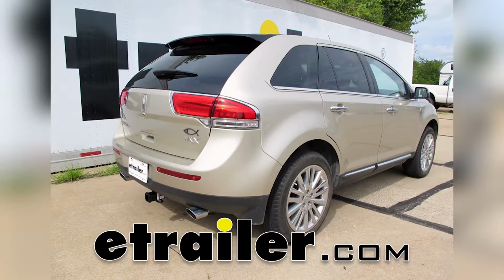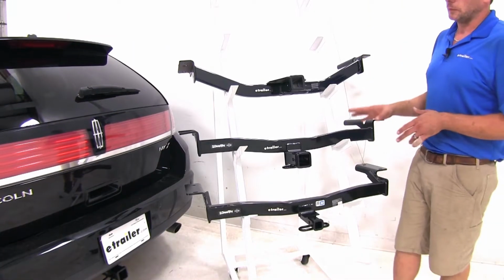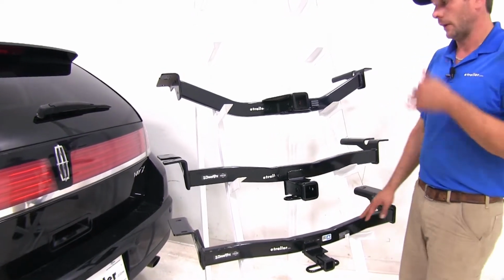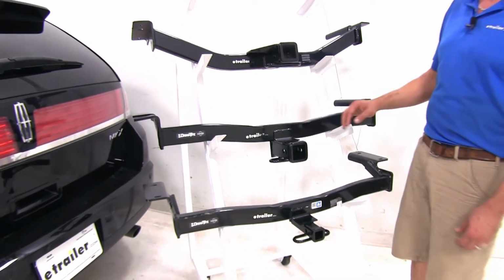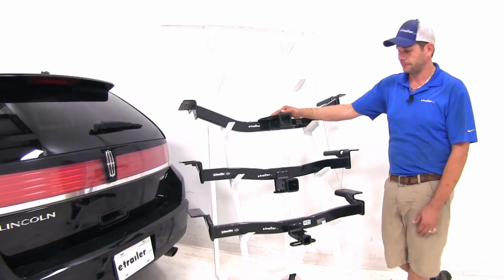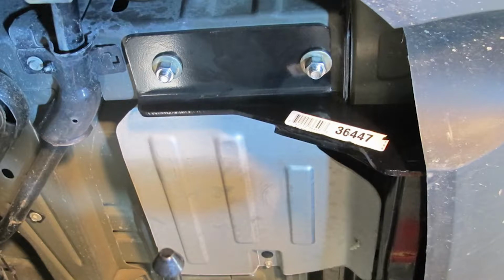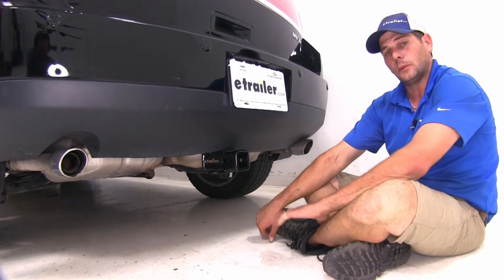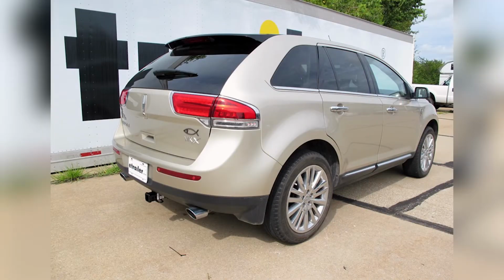etrailer | Best 2009 Lincoln MKX Hitch Options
Today we're going to be taking a look at the best hitches available for the 2009 Lincoln MKX. Starting at the top we've got the CURT, part number C13067. It's going to be a class three that offers the 2" by 2" opening. We're going to follow that up with the Draw-Tite, part number 75992, also a class three with the 2" by 2" opening. Finally, we've got our Draw-Tite class two, which is the 1-1/4" by 1-1/4" opening. Its part number is 36447. Now the biggest noticeable difference that we're going to see with our hitches is the way the receiver tube opening meets our crosstube.

You'll notice here that we've got the receiver tube opening below the crosstube, whereas with the CURT it's even with it. That means on our CURT, from about this point to this point we're going to see this whole area going across the rear of the vehicle. We move down to our Draw-Tite, we're only going to have the receiver tube opening itself that stays visible. The same with our Draw-Tite class two: just going to be the receiver tube opening there. If you want as little as possible on the back of your vehicle, one of the Draw-Tites are definitely going to be the way to go. Now the safety chain connection points, they're all going to be about the same.

They use a rolled steel-style stock here. See our 5/8 diameter pinhole there on the side. That's going to be on both of our class three hitches. That's what we're going to use to secure our items with. There's going to be plenty of room there for whatever accessory you might choose.

You'll notice that the Draw-Tite looks a little bit different. It has the 5/8 diameter pinhole here. There's a little bit smaller pinhole in the front. That's for use only when using the j-pin stabilization system. The Draw-Tite class two, its pinhole is going to drop down to a 1/2" diameter.

We want to be sure we're using class two accessories there. Want to make sure we're using class three accessories for our class three hitches. Again, there's going to be plenty of room there for whatever style of hitch pin or locking hitch pin that you might want to use. Now when it comes to weight ratings we've got a few differences. Our CURT, it's going to offer a 400 pound tongue weight rating. That's the maximum downward force that we can put here at the receiver tube opening. It offers a 4,000 pound gross trailer weight rating. That's going to be the total weight of our trailer and anything that we load up on it. Now the CURT is not rated for weight distribution so they will recommend the use of a stabilization strap any time we're hauling a non-wheeled load, so a cargo carrier or a bike rack, something of that nature. The Draw-Tite's going to have the same weight ratings of 400 tongue weight and 4,000 on the gross trailer weight rating. However, it is rated for weight distribution, but those numbers are going to stay the same. Once we go to the class two Draw-Tite, going to have a 300 pound tongue weight rating and a 3,500 pound gross trailer weight rating. Now the Draw-Tite's going to use two existing holes that are already in our frame rail. It's a pretty easy hitch to install. It takes a little bit of doing. You have to lower the exhaust but it's not that bad. Once we go to the Draw-Tite and to the CURT, it's about the same process. However, we will need to drill two holes in the rear of the vehicle for our third attachment points. This is what our Draw-Tite's going to look like installed. Gives us a really nice clean look. Our crosstube remains hidden, whereas with we talked about with the CURT we're going to have that crosstube that's going to drop down. It's going to be more noticeable in the rear of the vehicle. Our class two is going to look just like the Draw-Tite does here. It is going to have a little bit smaller receiver tube opening at the 1-1/4". Now when it comes down to which hitch is right for the right application, I definitely think class threes are the way to go. They're a more versatile hitch. There's a lot more accessories out there and available. However, if you've already got a bunch of class two accessories at home, you don't want to rebuy them all, so I'd probably go with that class t